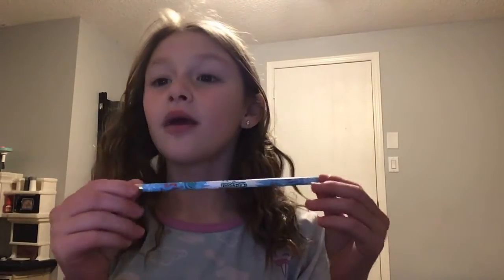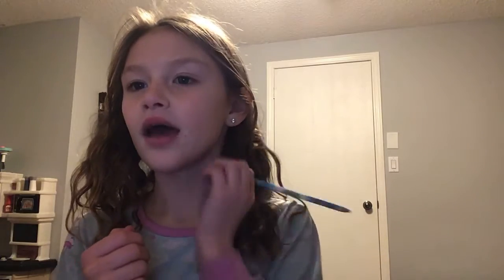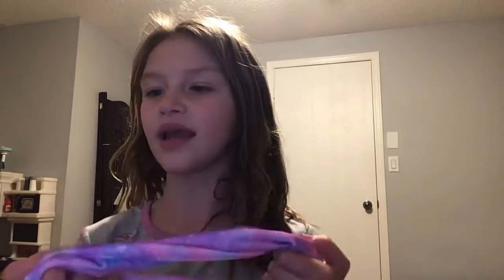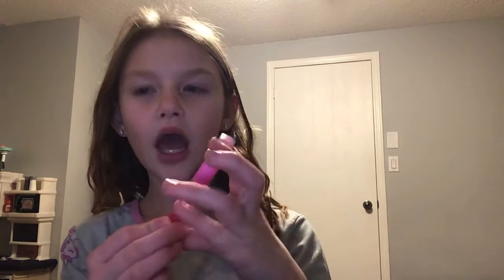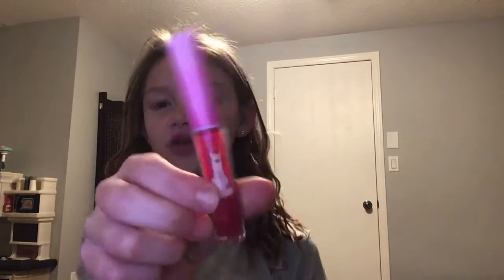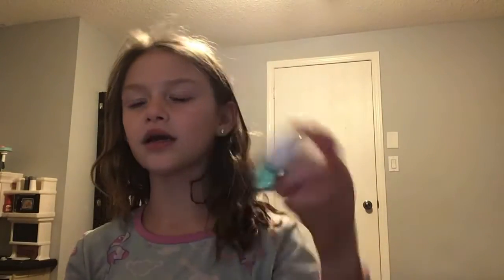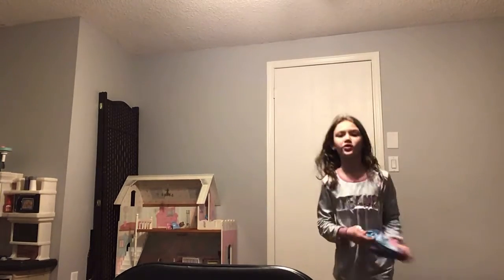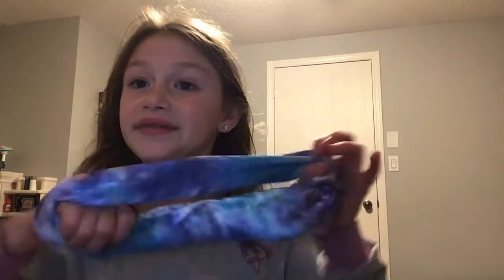I am showing you guys what is in my bag